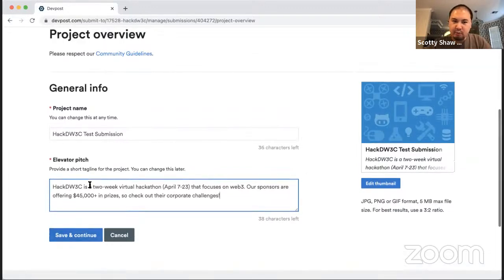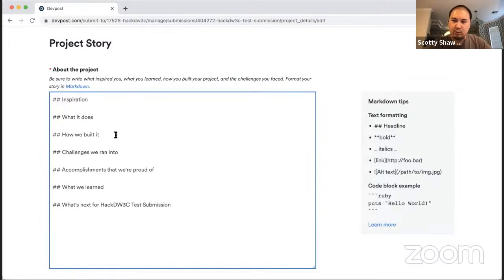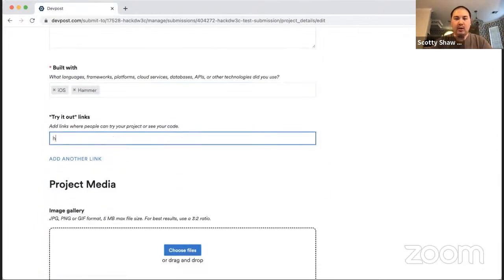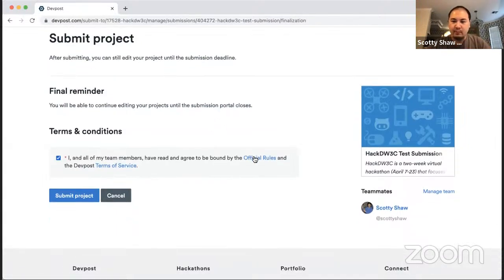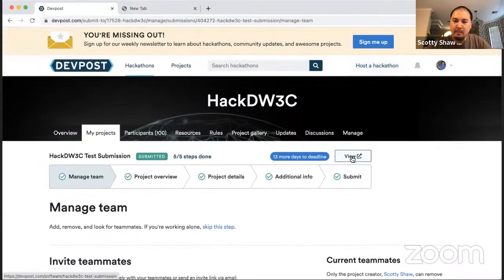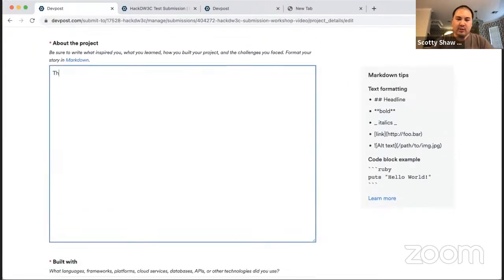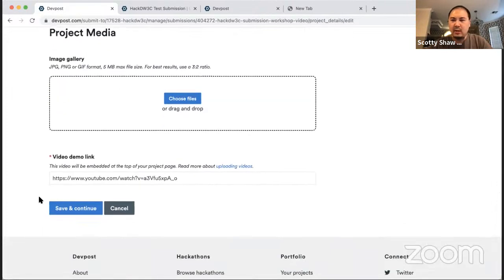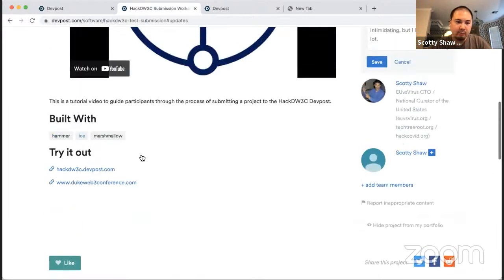[HackDW3C] (Workshop) - Submitting On Devpost